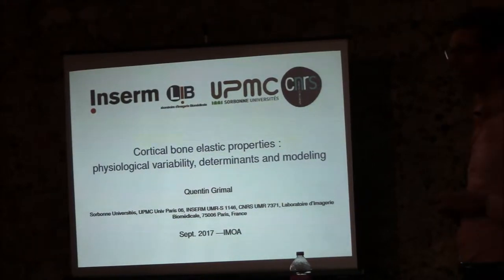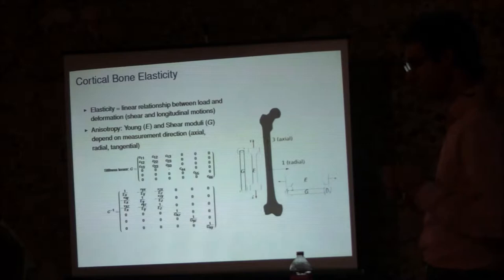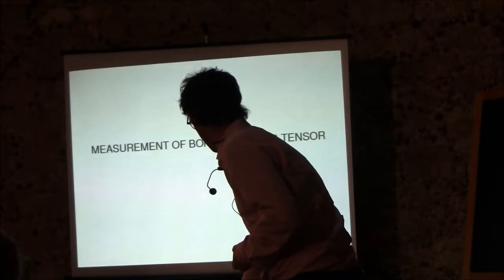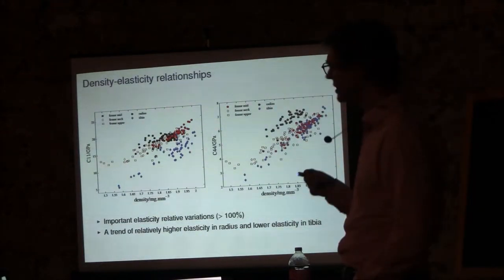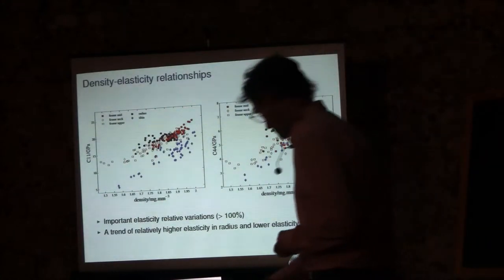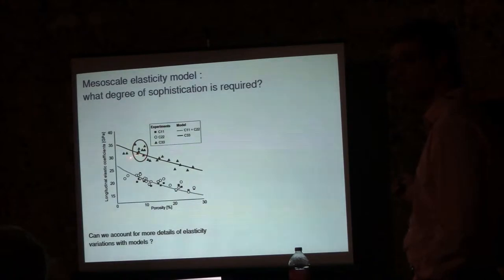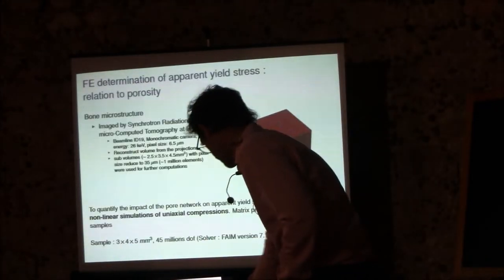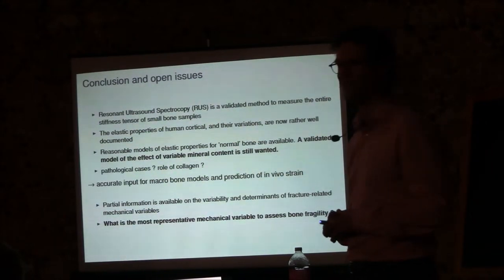Quentin Grimal: "Cortical bone elastic properties"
Quentin Grimal: "Cortical bone elastic properties: physiological variability, determinants, and modeling"